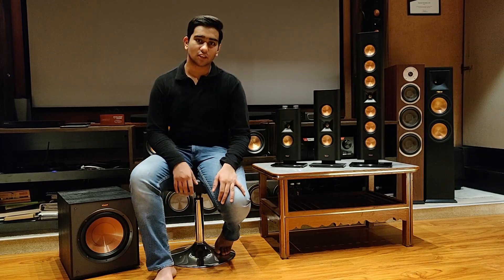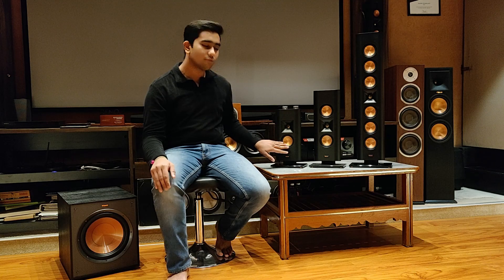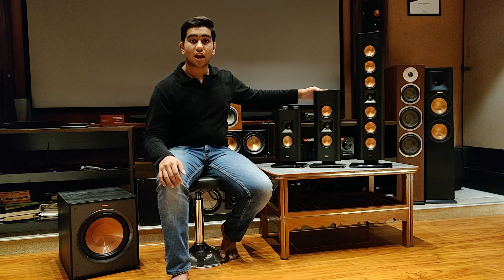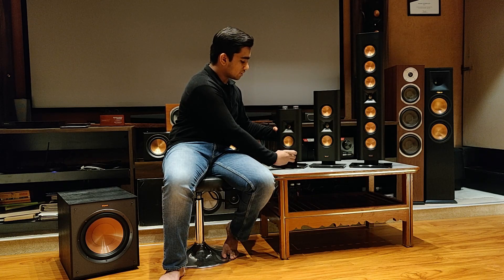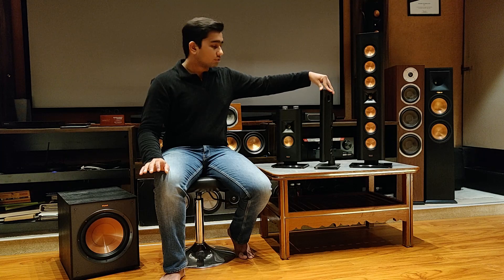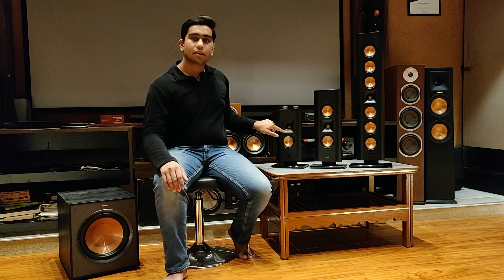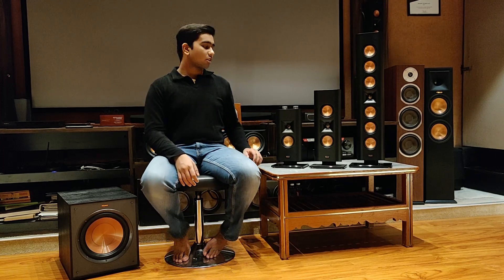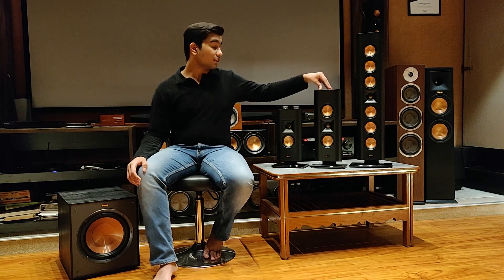Sleek And Immersive || Klipsch Designer On-Wall Series Review